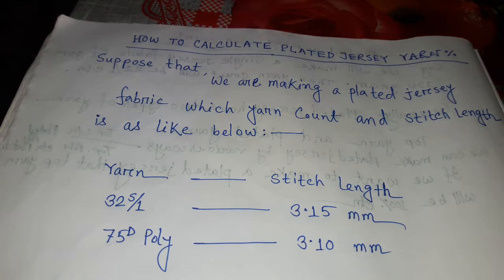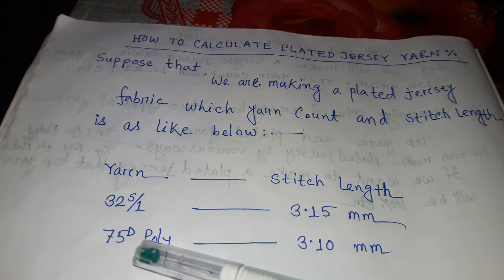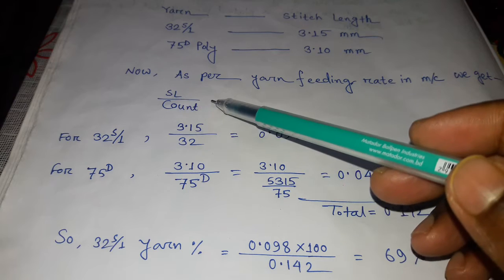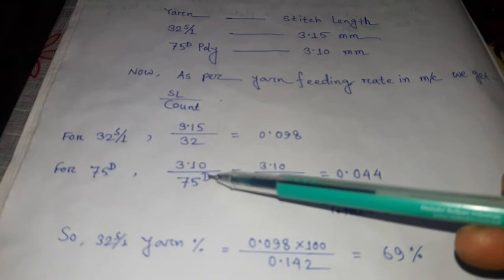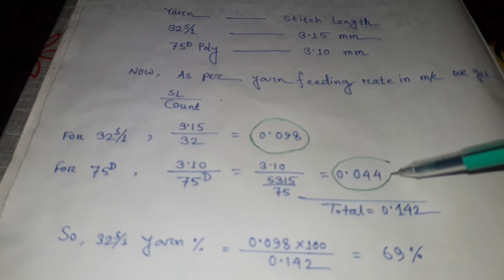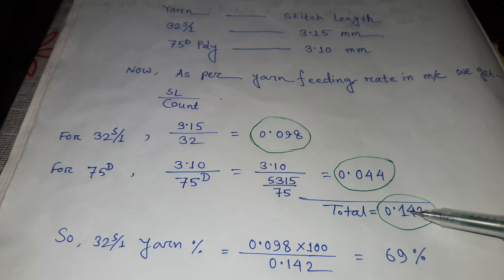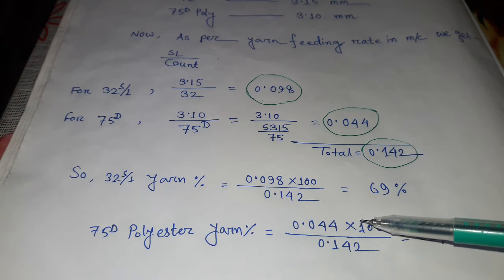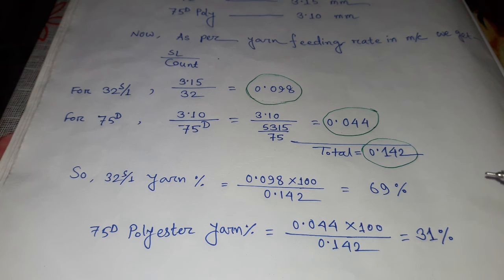How to calculate plated jersey yarn percentage ll Knit fabric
Plated jersey is one kind of single Jersey derivative. This fabric has two types of yarn . Top yarn and back yarn. Sometimes top yarn 100% cotton and back yarn 100% polyester , top yarn polyester and back yarn cotton, top yarn anyone color and back side yarn another color. Here we are calculating about a plated jersey fabric that has 32/1 cotton and polyester count is 75 Denier.  Circular knitting machine yarn feeding rate is (stitch length ÷ count). We need to know individual yarn percentage. For that we calculate like this. Please see the video from first to last.